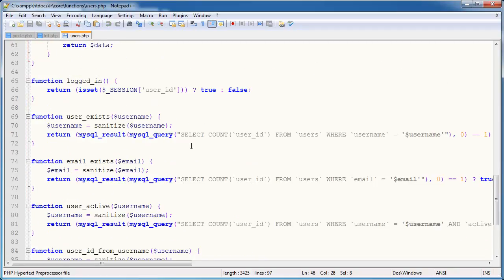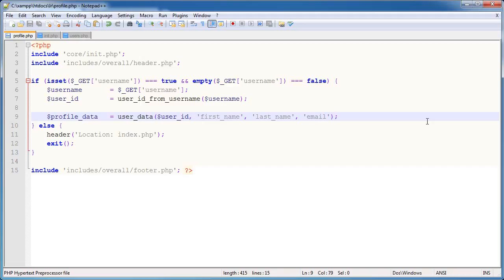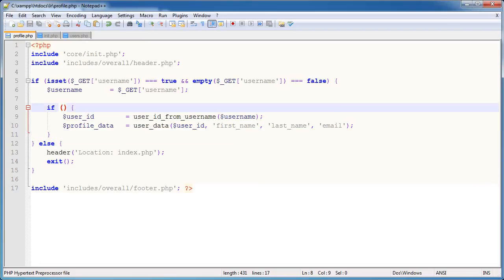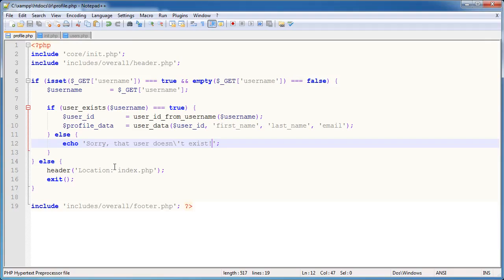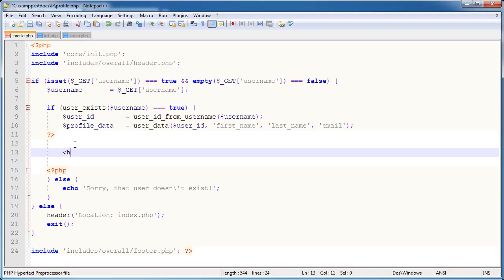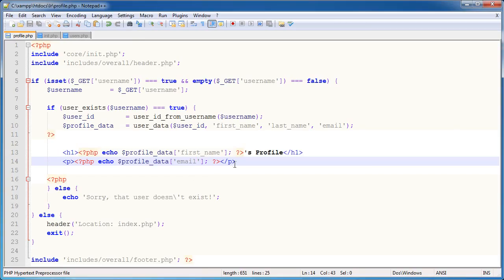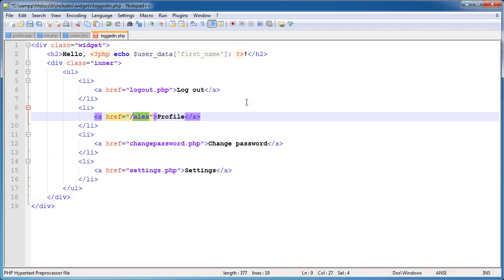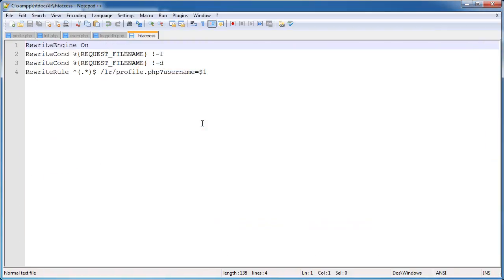PHP Tutorials Register & Login Part 16 User Profiles Part 2 720p